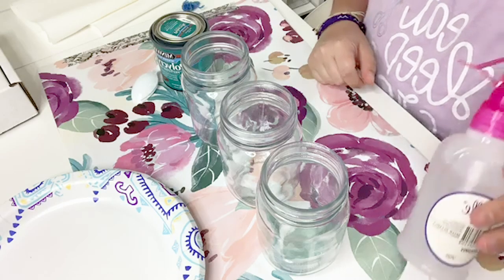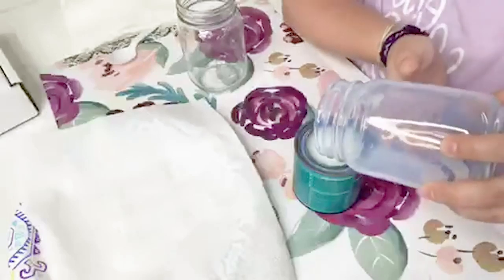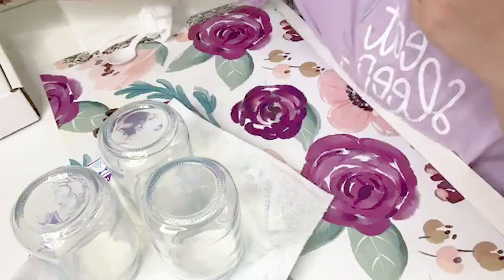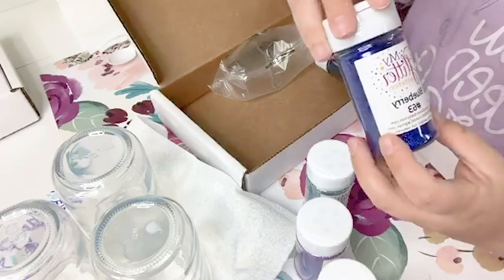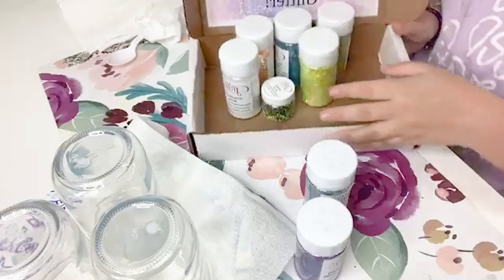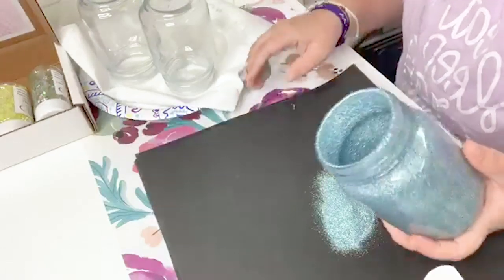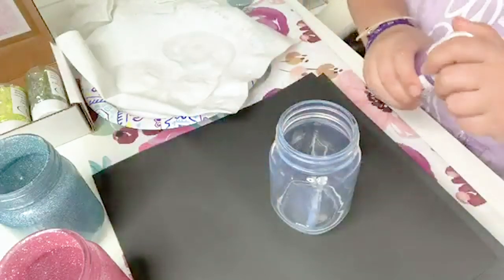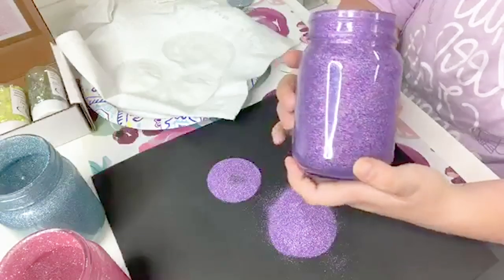LIVE: Glitter Jars- NO EPOXY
These jars make gorgeous gifts for anyone! Create a sparkly space for yourself and use for make up brushes. Use to hold pens on your desk, or give to someone as a gift! Please remember these are not safe for drinking, only for storage.

Here's your supply list:
-Paper Towels
-Glass jars
-Baby wipes
-Glitter: this video I used in Cheeky, Sea Diamonds, and Purple Rainbow

Craft with me live every week, get access to hundreds of my hand drawn svgs, glitter discounts and more at:

+April Sabo
+Jessica Moshman

xoxo
HOLLI